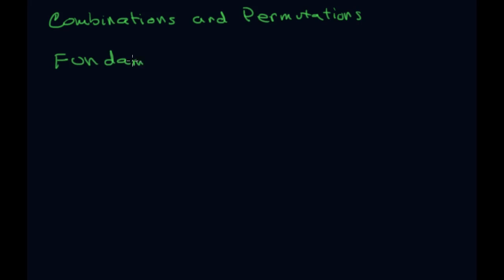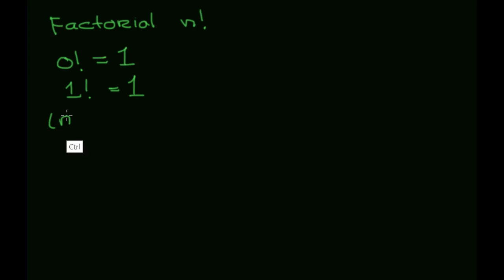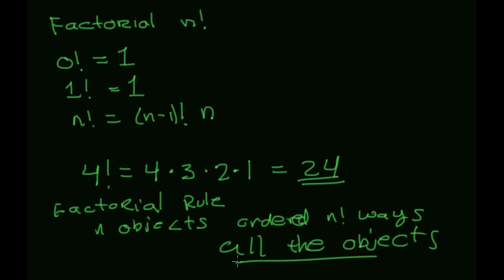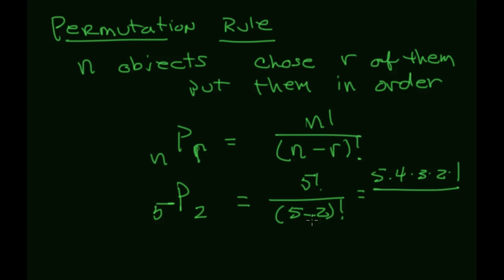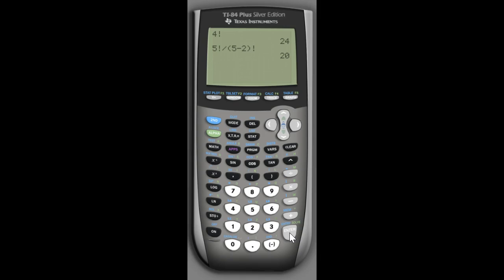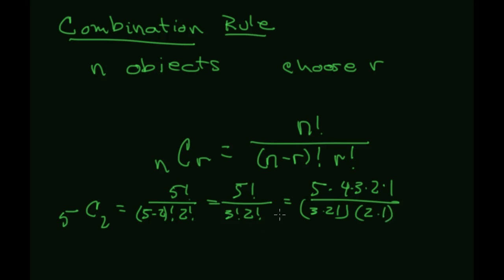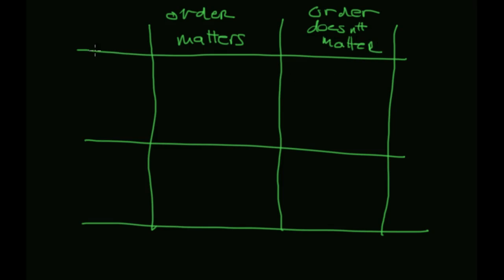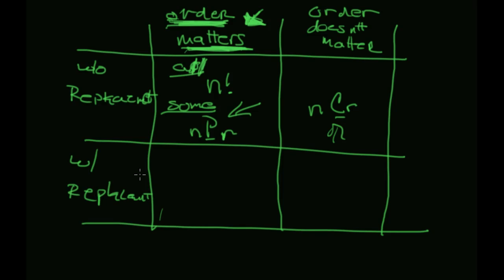Combinations and Permutations